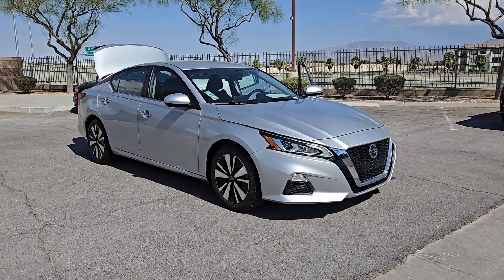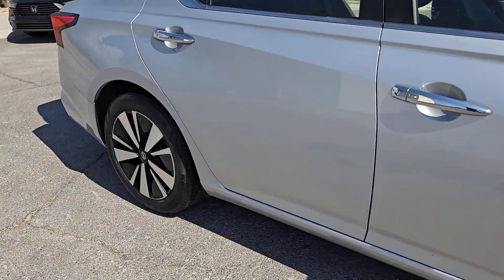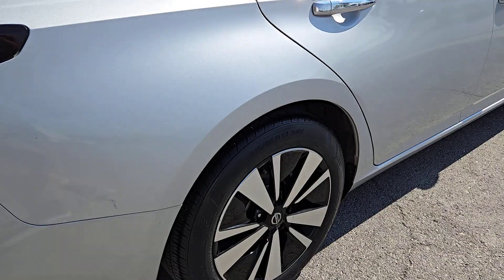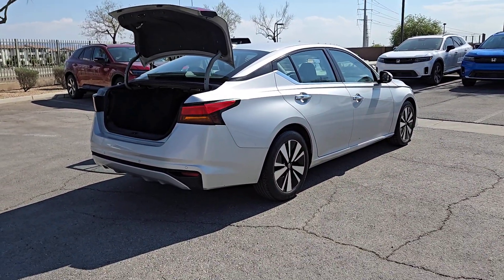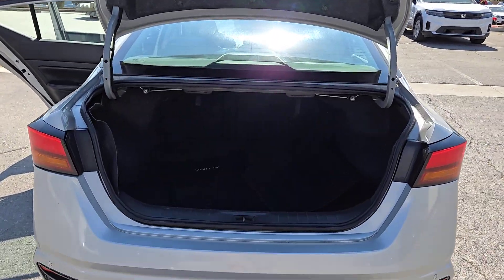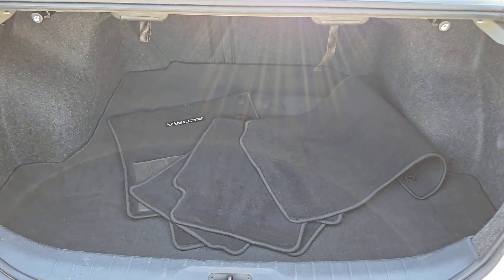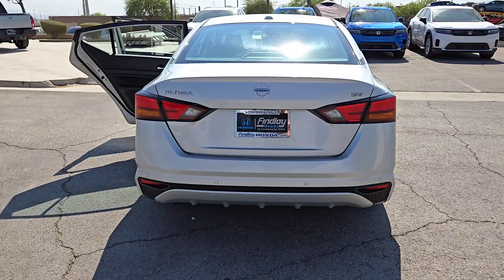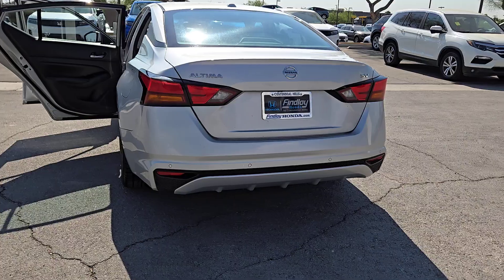2021 Nissan Altima 2.5 SV NV Las Vegas, Henderson, North Las Vegas, St George, Mesquite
Pre-Owned 2021 Nissan Altima 2.5 SV available at Findlay Honda Northwest located in 7494 W Azure Drive, Las Vegas, NV, 89130. Servicing the Las Vegas, Henderson, North Las Vegas, St George, Mesquite area.

Get into the  2021  Nissan Altima.  Here's a stylish, family-friendly Nissan Altima, the mid-size sedan with available all-wheel-drive and standard driver-assist safety features. Its spacious well-equipped cabin, flexible layout, comfortable ride, and sporty performance make road trips a joy. These are just some of the great options this vehicle comes with: Apple Carplay®/Android Auto®, Keyless Entry, Back-Up Camera, Satellite Radio, Steering Wheel Audio Controls, Blind Spot Monitor, Aluminum Wheels, Alarm, Electronic Stability Control, Bluetooth® Connection. Sacrifice nothing. This Altima has it all. Our team will give you an outstanding test drive experience. Stop in today!